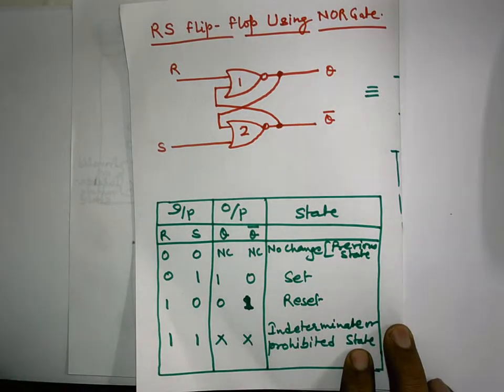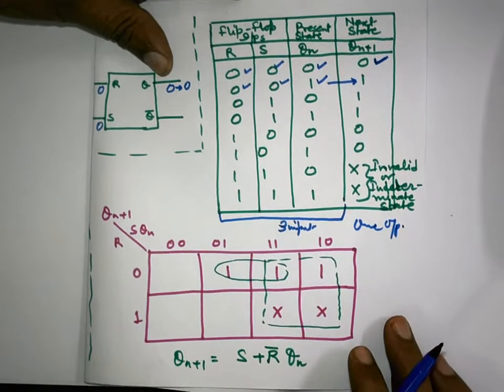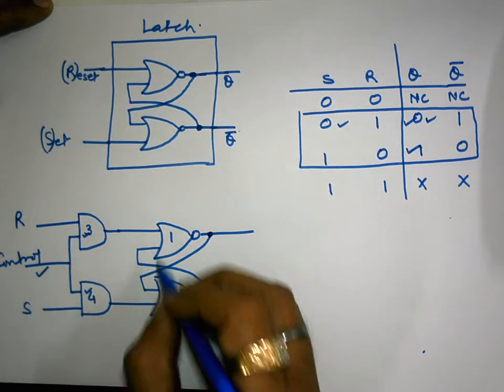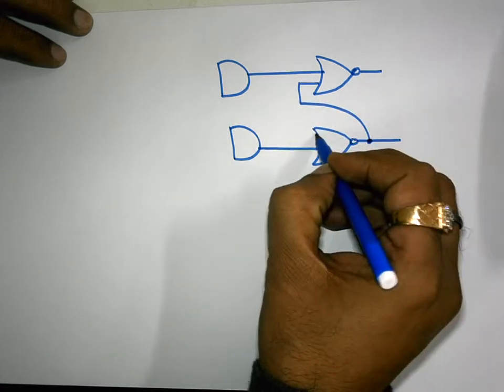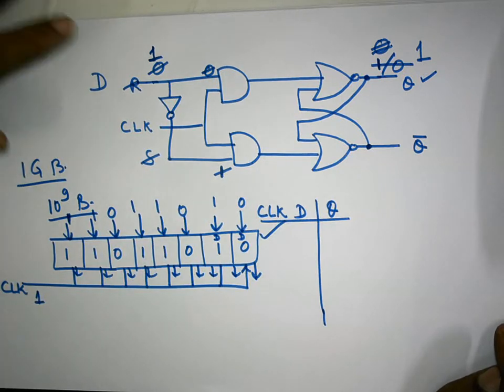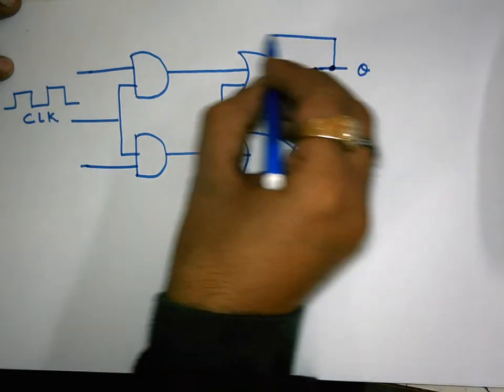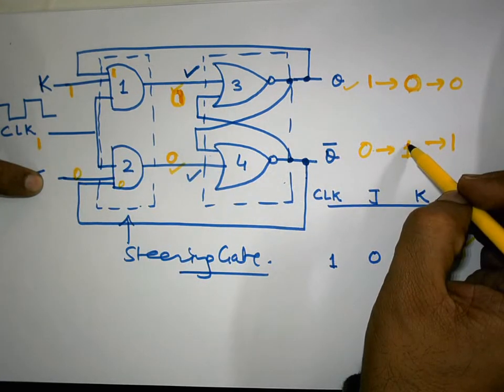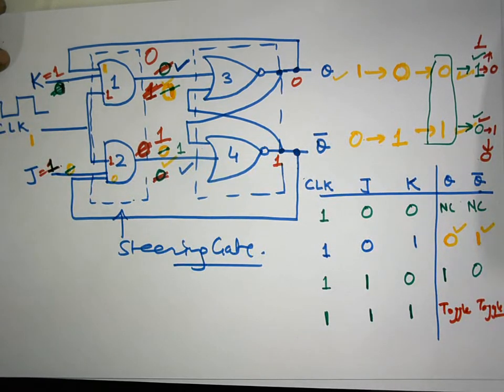Flip Flop Lecture 2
SR, D and JK Flip-Flop
by